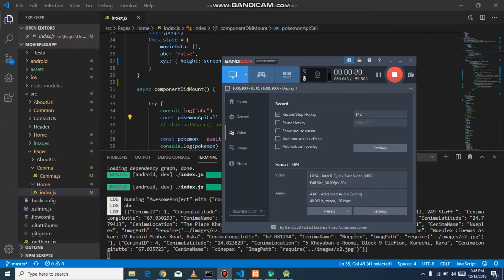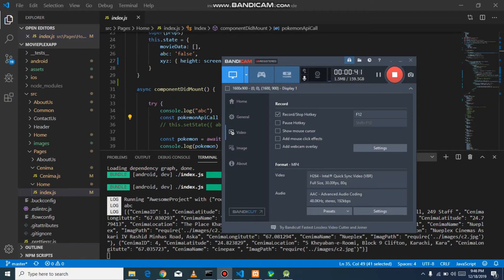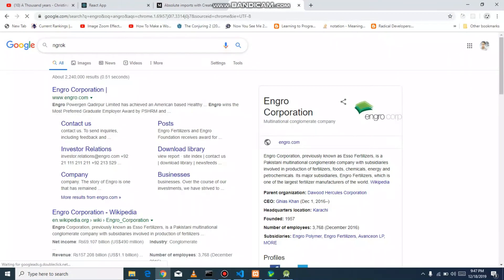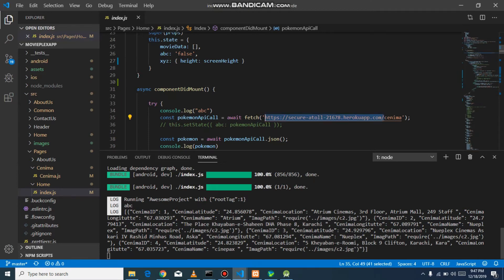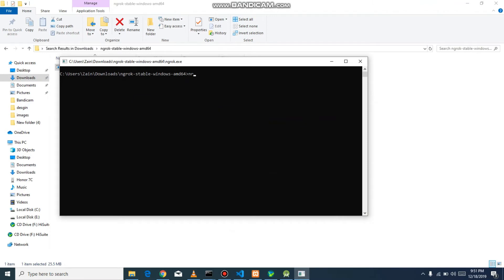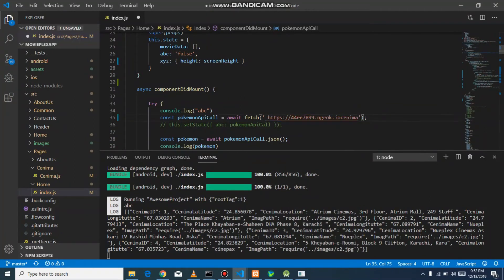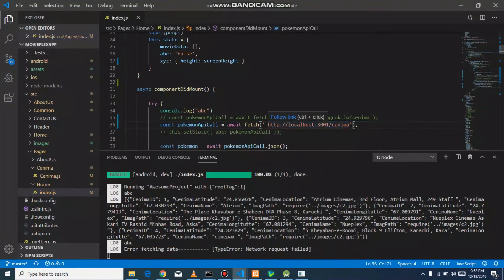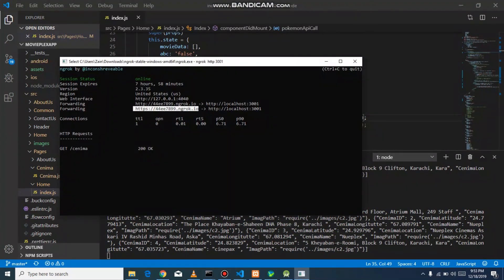Ngrok with React Native Hindi/Urdu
Localhost api's not work on react native if you are using app on directly mobile. with ngrok we can easily use localhost api's in react native .